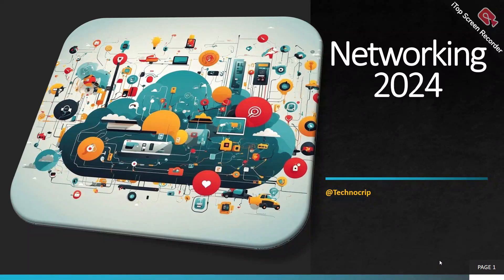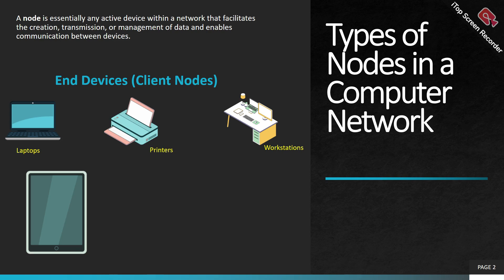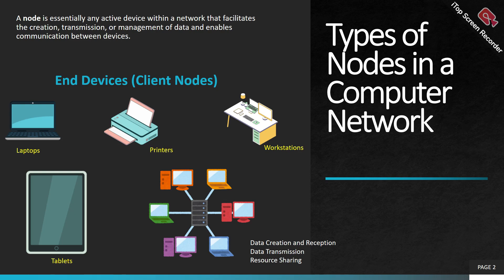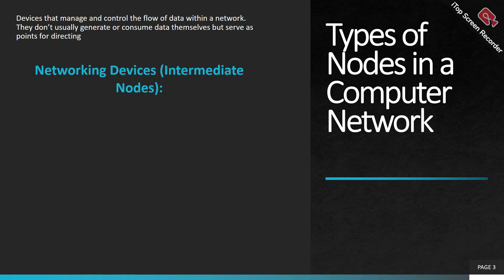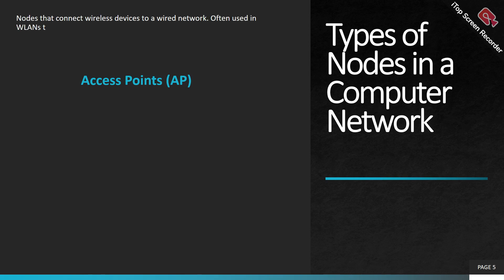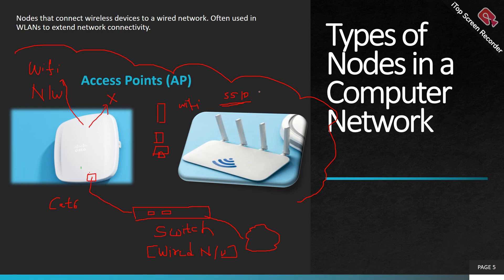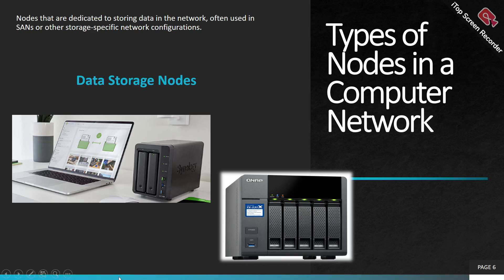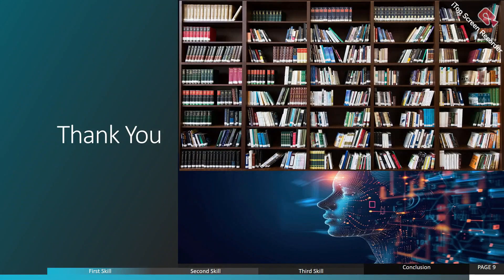vlog4 Nodes in the Network| Client| Server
Nodes in the Network| What are nodes| Client| Server

In networking, nodes are devices or points within a network that can send, receive, or store data. These nodes interact with each other to facilitate communication and data transfer.

1. What are Nodes?
A node is any device or endpoint that is part of a network. This includes:

Computers (Clients and Servers): PCs, laptops, or servers in a network.
Networking Devices: Routers, switches, hubs, modems.
IoT Devices: Smart home gadgets, sensors, and wearables.
Mobile Devices: Smartphones, tablets.
Node Characteristics:
Each node has a unique network address (e.g., an IP or MAC address) to identify it.
Nodes can be active (processing and transmitting data) or passive (only receiving or storing data).
2. Types of Nodes
Client Nodes
Definition: A device or application that requests resources or services from another device, typically a server.
Examples:
A web browser requesting a webpage from a server.
A smartphone connecting to a cloud service for data storage.
Key Characteristics:
Clients initiate requests.
Often rely on servers for processing and data management.
Server Nodes
Definition: A device or program that provides services or resources to clients in the network.
Examples:
Web servers hosting websites.
File servers storing shared documents.
Database servers managing data queries.
Key Characteristics:
Servers respond to client requests.
Usually have higher computing power and storage capacity.
Intermediate Nodes
Definition: Nodes that facilitate data transmission between clients and servers.
Examples:
Routers forwarding data packets.
Switches connecting devices within a LAN.
Key Characteristics:
Do not originate or consume data but help relay it.
3. Client-Server Model
The client-server model is a common architecture in networking. Here’s how it works:

How it Works:
The client initiates a connection by sending a request.
The server processes the request and sends back a response.
Communication can occur over various protocols, such as HTTP, FTP, or SMTP.
Advantages:
Centralized control (server).
Simplified client devices.
Scalable architecture (add more servers for higher loads).
Disadvantages:
Server failures can disrupt services.
Requires robust infrastructure for high traffic.
4. Peer-to-Peer (P2P) Nodes
Unlike the client-server model, in a P2P network, all nodes are equal and act as both clients and servers.

Examples:
File-sharing applications (e.g., BitTorrent).
Decentralized blockchain networks.
Key Characteristics:
No central authority.
Nodes share resources directly.
5. Node Addressing
Each node must be uniquely identifiable within the network:

IP Address: Used to identify a node on the internet or within a private network.
MAC Address: A hardware address assigned to a device’s network interface.
6. Use Cases of Nodes
Clients: Access websites, stream videos, send emails.
Servers: Host applications, provide email services, manage databases.
Intermediate Nodes: Route and relay information.